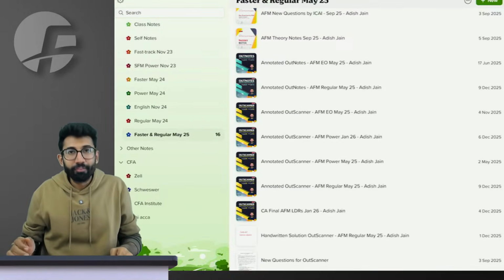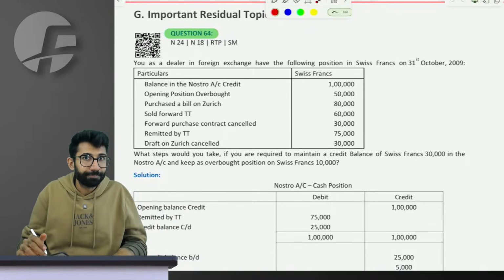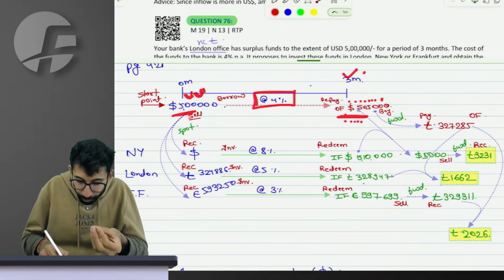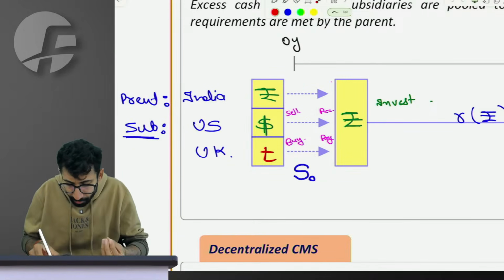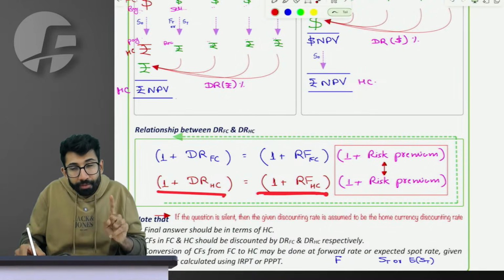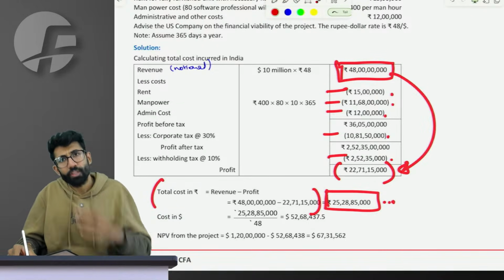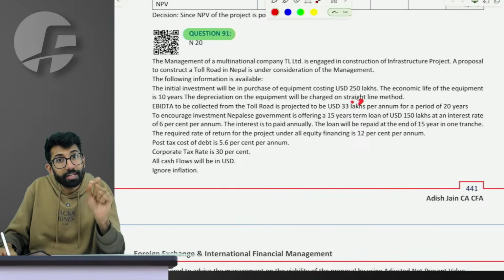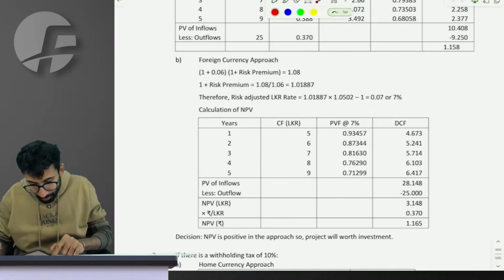AFM International Financial Management Revision English | Concept & Questions | CA Final AFM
🔸 AFM Concept Notes - OutNotes
🔸 AFM Question Bank - OutScanner
🔸 AFM ABC Analysis & LDR Questions
🔸 AFM Theory Notes
🔸 AFM New Questions by ICAI
🔸 AFM MCQs Compilation

Best Revision video for CA Final AFM International Financial Management in Full English language! 🎯 This detailed and comprehensive English IFM marathon covers 100% concepts and LDR (Last Day Revision) questions and Important questions as per ICAI study material. Learn the concept from the basic to exam level. It also involves question interpretation and question solving tips. It is the most detailed revision to aim exemption in AFM.

✅ 100% Comprehensive Concept Coverage
✅ Category A and LDR Questions Solved